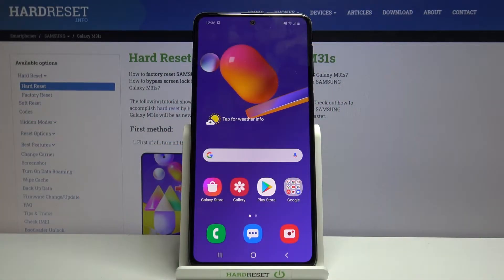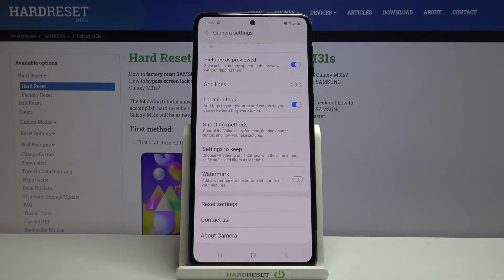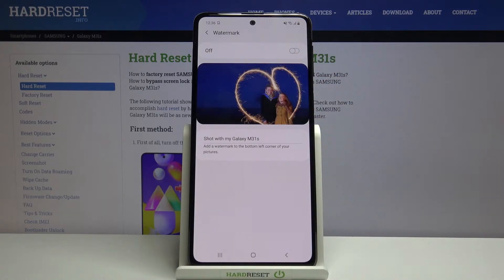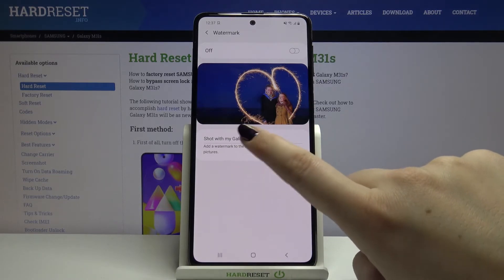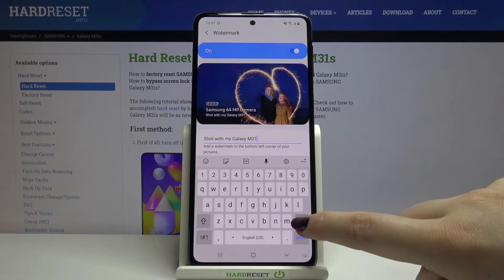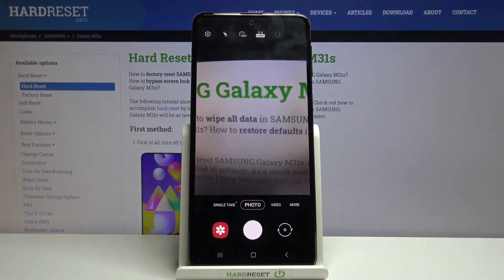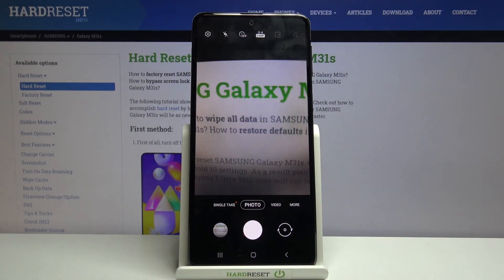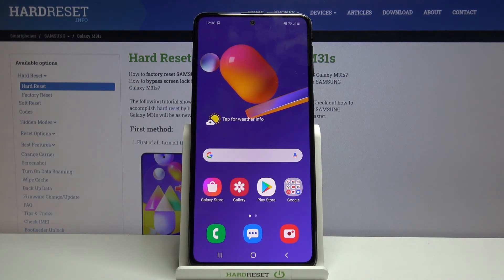How to Turn On / Off Camera Watermark on SAMSUNG Galaxy M31s – Switch Camera Watermark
Read more tutorials with SAMSUNG Galaxy M31s:
In today's video, we show you how to enable and disable camera watermarks on your SAMSUNG Galaxy M31s. If you wish, your photos can include information such as phone model, date, time, and location in the corner of the photo. These options can be configured and selected as desired. See how our expert demonstrates how watermarks work on SAMSUNG Galaxy M31s.